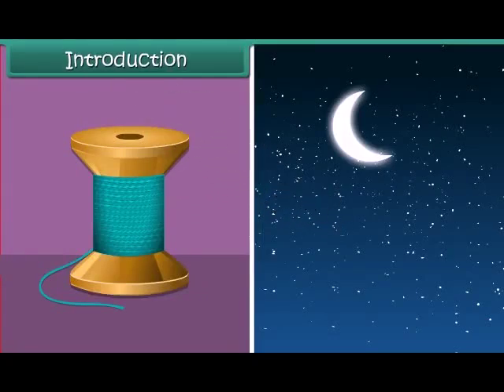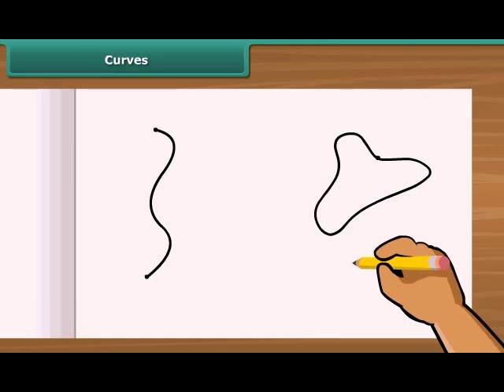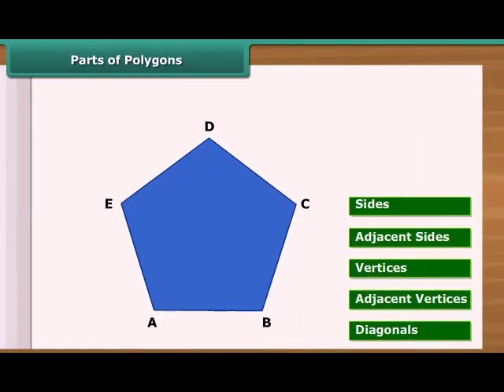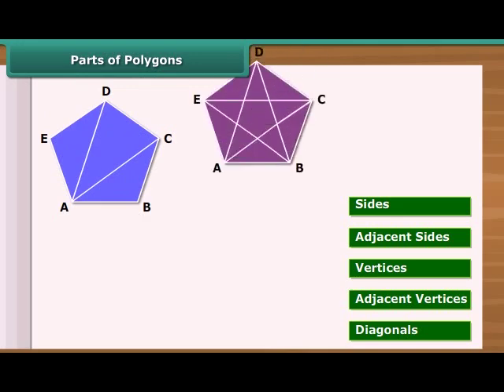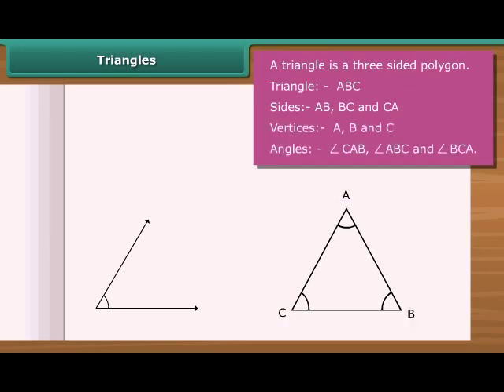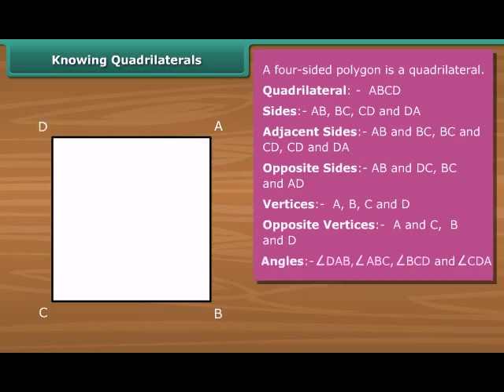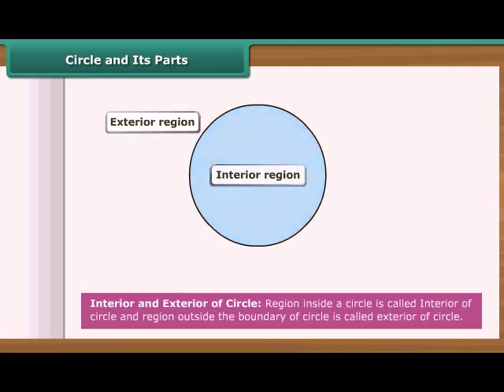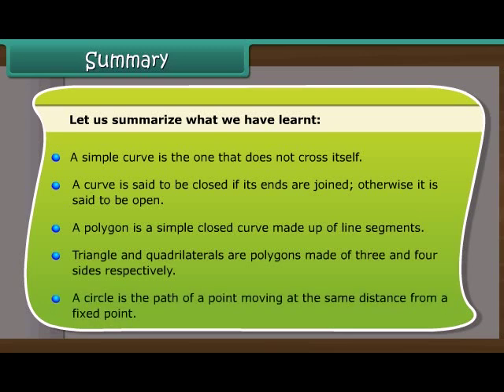Exploring Curves and Polygons: Class 6 (Animated) | CBSE & ICSE | Top JEE & CET Coaching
Welcome to NoMoreClass (NMC), where the fascinating world of curves and polygons is explored through engaging animations! This video is a key component of our Class 6 mathematics series, focusing on "Curves and Polygons," aligned with both CBSE and ICSE Boards. Under the direction of Deepak Solanki, an IIT Roorkee graduate, we offer exceptional educational support. This animated session helps students understand the properties and significance of curves and polygons, equipping them with essential skills for academic success and real-world applications.

Detailed Content Overview:
Delve into the concepts of curves and polygons with our interactive animated session:

Introduction to Curves:

Understanding curves: open and closed curves
Differentiating between simple and complex curves
Real-world examples and applications of curves in design and nature
Exploring Polygons:

Defining polygons and understanding their properties
Classifying polygons: triangles, quadrilaterals, pentagons, and hexagons
Using animations to visualize different polygons and their angles
Properties and Problem-Solving:

Investigating properties of regular and irregular polygons
Solving problems involving perimeter and area of polygons
Interactive exercises to reinforce understanding and application
Exam Preparation and Mastery:

Tackling CBSE and ICSE exam questions on curves and polygons
Strategies for applying these concepts in competitive exams like JEE and CET
Guided by expert educators R S Sharma and Shalmalie Sharan, this session ensures students develop a comprehensive understanding of curves and polygons, preparing them for academic excellence and practical applications. The animated format makes complex concepts intuitive and enjoyable.

NMC’s Unique Approach:
At NoMoreClass, our philosophy "Say No! to more classes," inspired by Director Deepak Solanki, emphasizes delivering concise and impactful education. Using our CloudClass platform, students have access to live-streamed and recorded animated sessions, offering flexibility and enhancing their learning experience.

Our esteemed educators, R S Sharma and Shalmalie Sharan, deliver expert guidance through animated instruction, resulting in outstanding academic performance. Our success—illustrated by a 35% success rate in IIT exams and over 90% in CET exams annually—highlights our dedication to educational excellence.

Conveniently located in Sahakar Nagar, North Bengaluru, our center serves students from Vidyaranyapura, Hebbal, and Jakkur, fostering a vibrant educational community.

Why Choose NoMoreClass for Animated Learning:
Proven Success: Achieve exceptional results with engaging animations.
Expert Guidance: Learn from the expertise of educators like R S Sharma and Shalmalie Sharan.
Visionary Leadership: Directed by Deepak Solanki, an IIT Roorkee graduate.
Comprehensive Resources: Access a wide array of practice questions from our library.
Interactive Learning Environment: Sessions are crafted to be both engaging and informative.
Join NoMoreClass to master the concepts of curves and polygons with our dynamic animated sessions. Let us guide you toward academic excellence and equip you with the skills to confidently tackle future mathematical challenges.